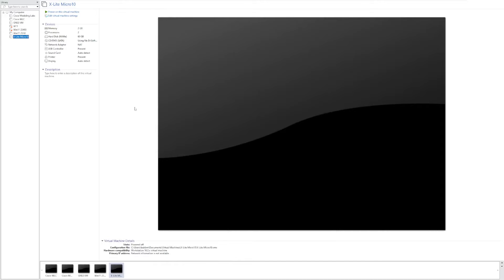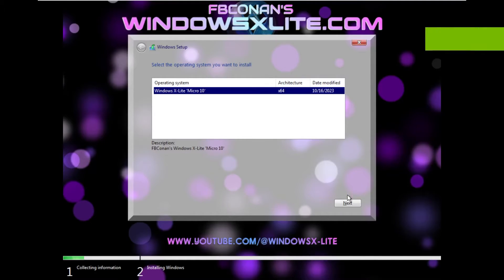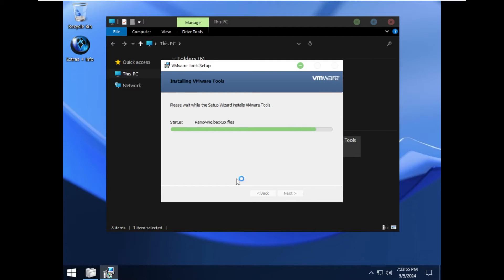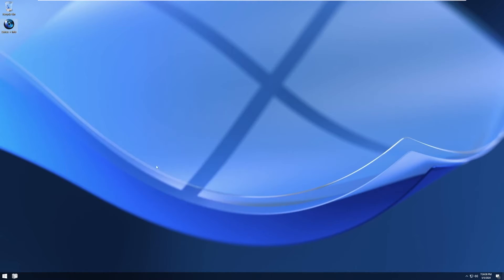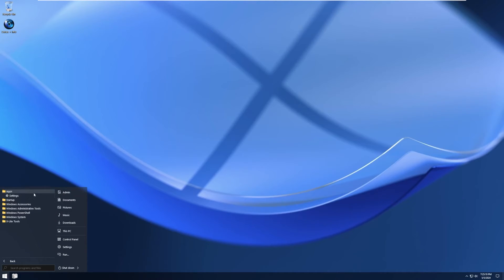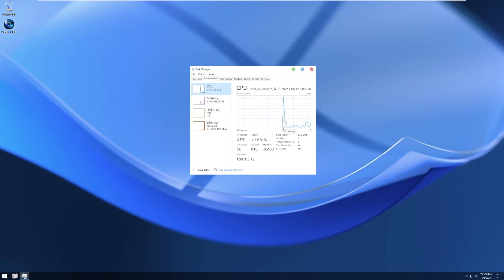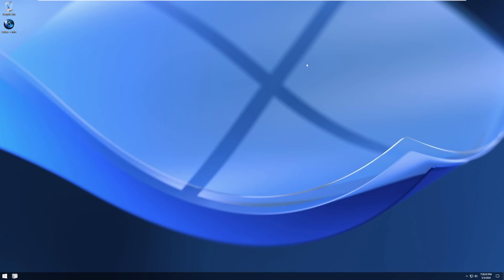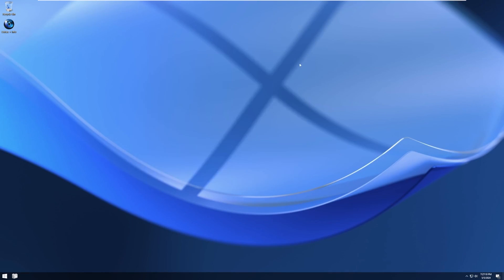The WORST Version of Windows 10? - X-Lite Micro10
X-Lite Micro 10 aims to create a lightweight of Windows 10... but they manage to do the opposite? In this video, we'll be taking a look at this bizarre OS